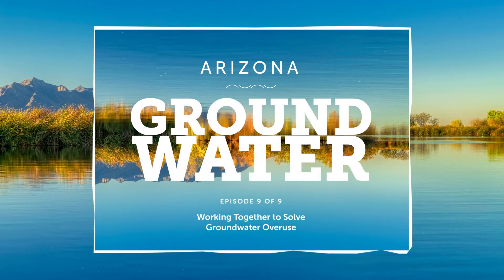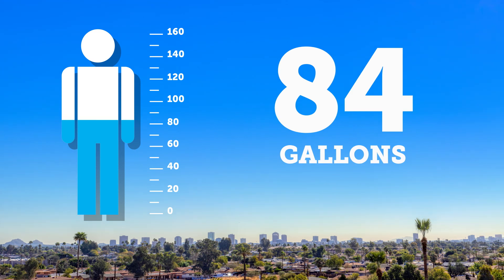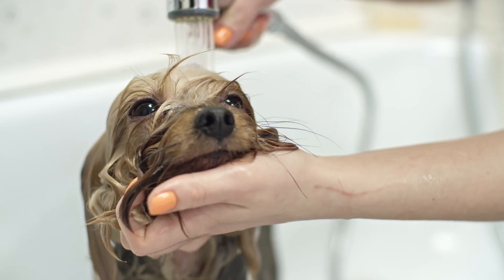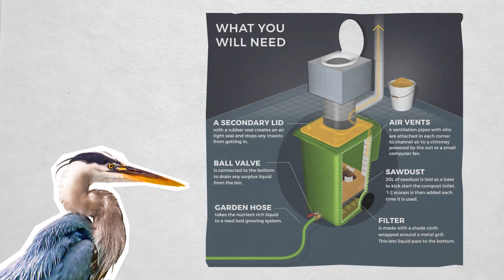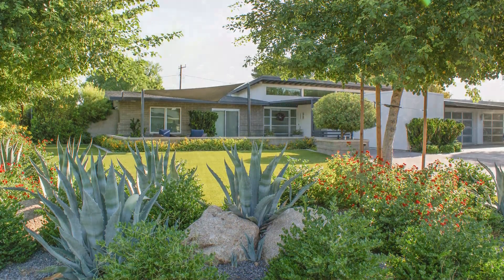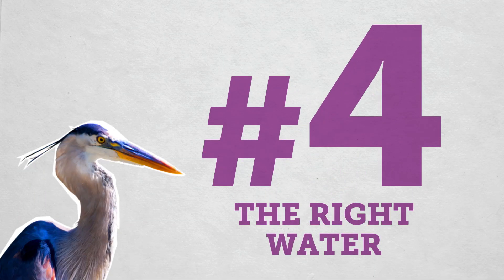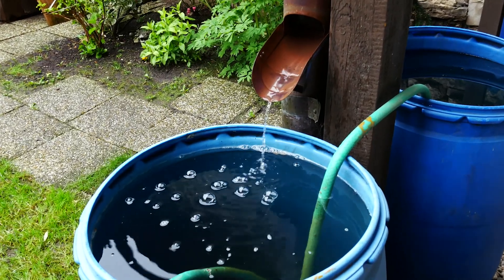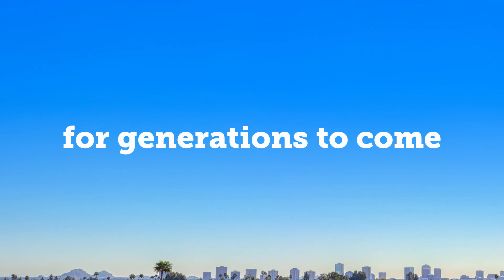Arizona Groundwater Episode 9 - Working Together to Solve Groundwater Overuse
As members of the Arizona community, we need to be smart, value our aquifers and make choices that save water. Watch Episode 9 to see what you can do to be a better water user.

In this thought-provoking video series, we unearth the secrets of how and where groundwater accumulates and the processes for bringing it to the surface.

Media Credits:
(1:53, 1:56, 2:00, 2:04) - Sustainable Landscape Photos - Arizona Municipal Water Users Authority